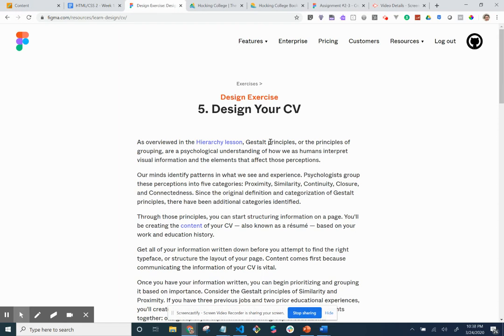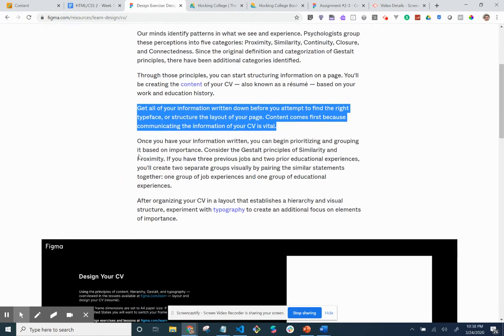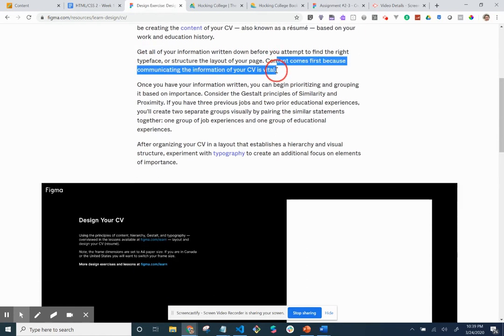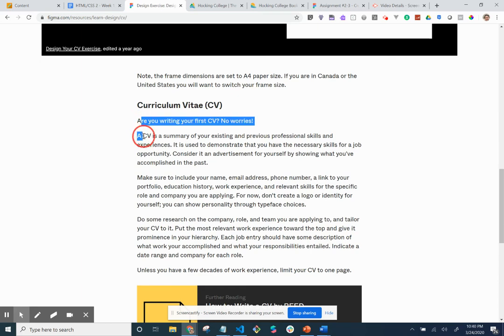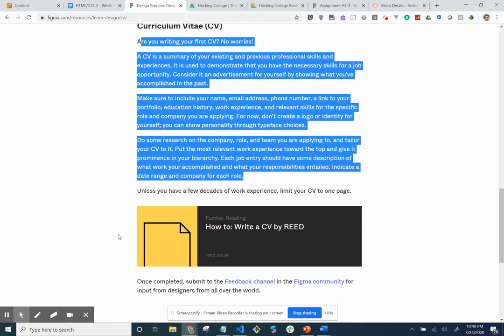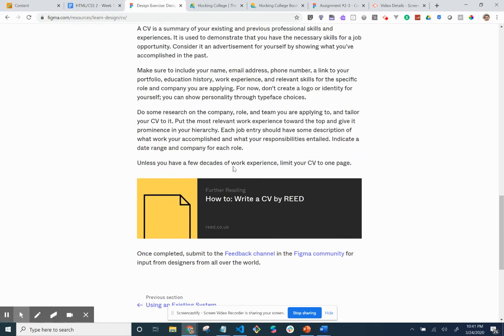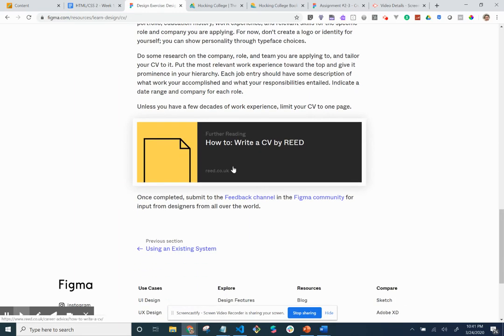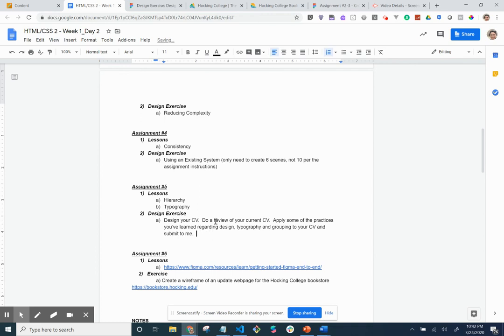Assignment #5 - Design Your CV